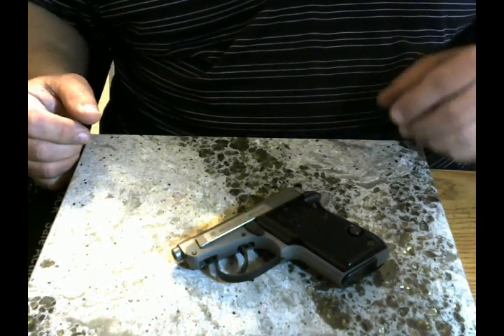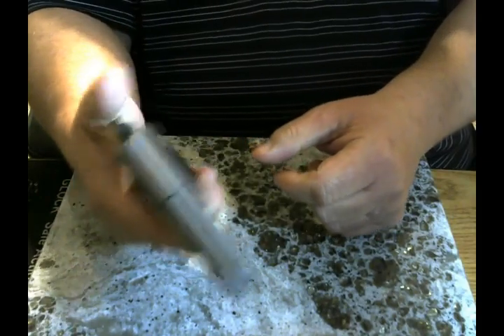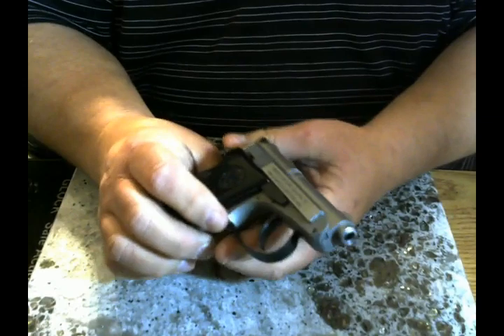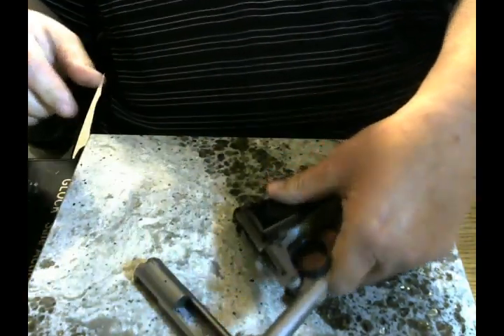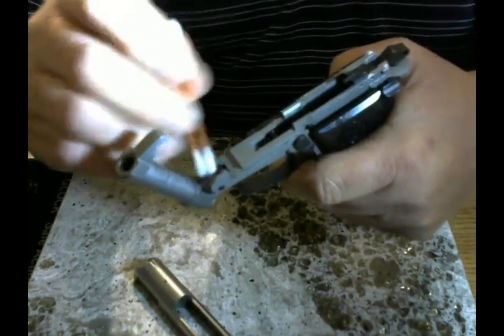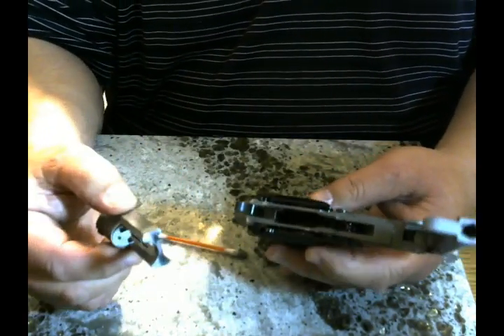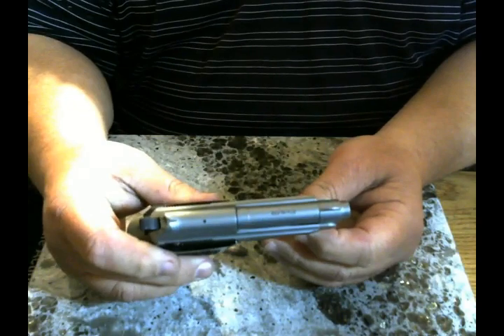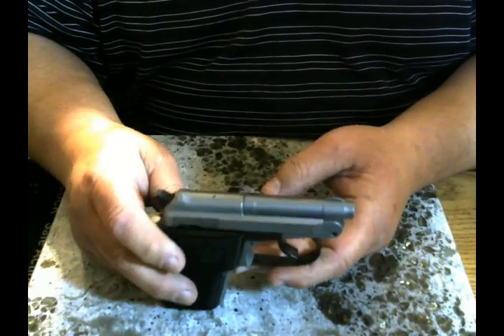Beretta Bobcat 21A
Basic Operation and Cleaning.